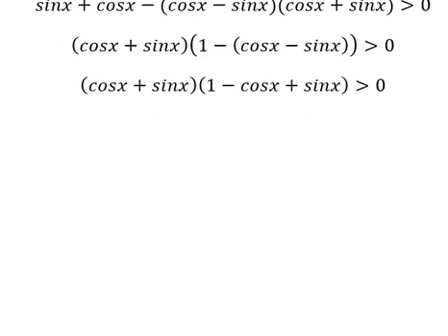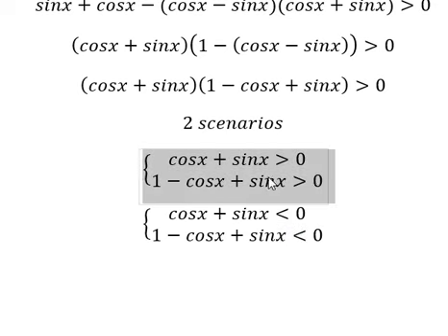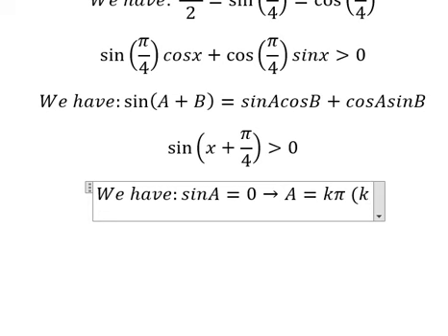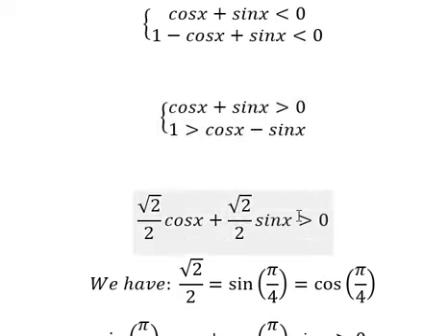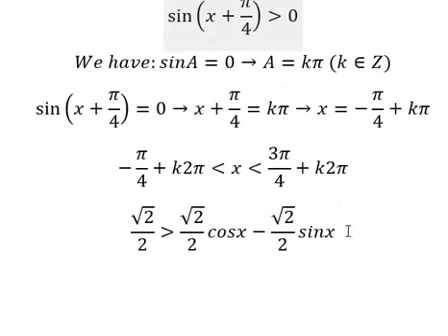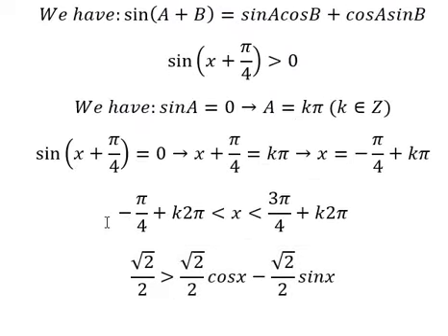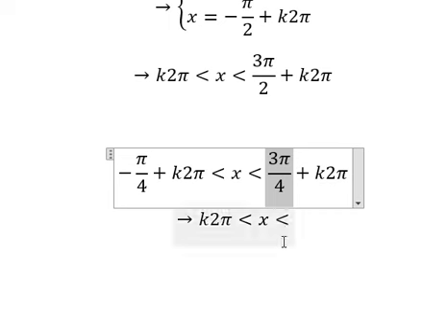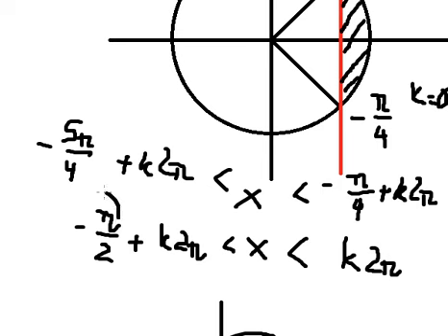Trigonometry Help: Find the solutions: sinx+cosx-cos2x ≫ 0 - Techniques - SOLVED!!!